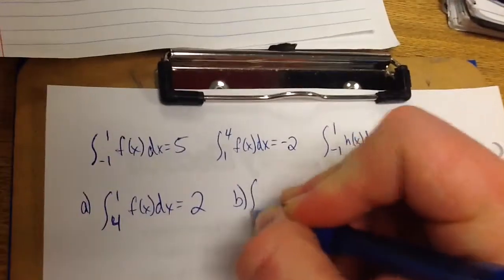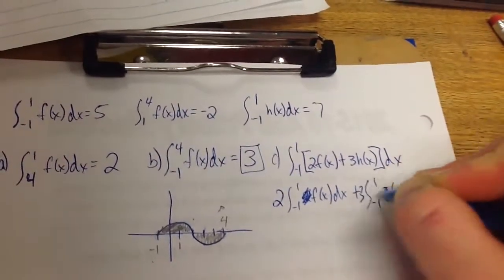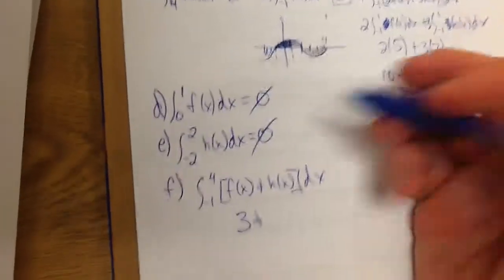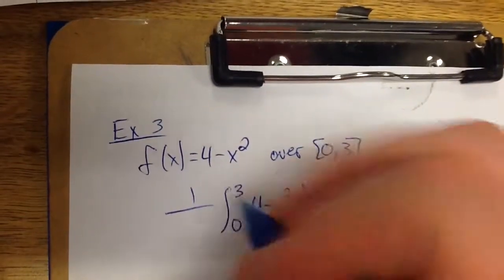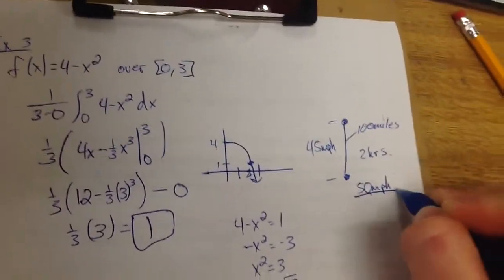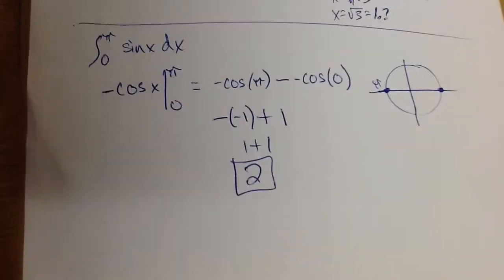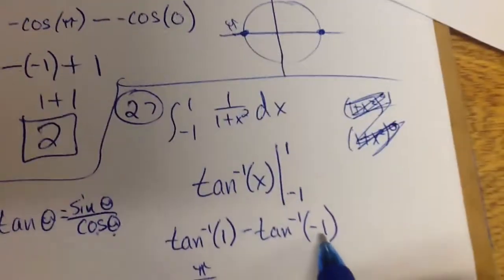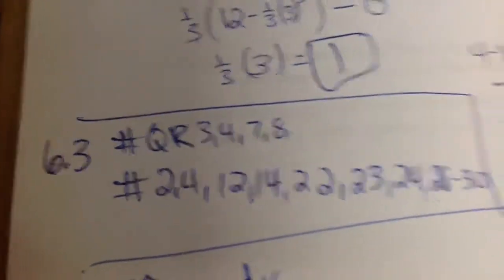Calculus 3/18/16 part two. 3rd attempt at uploading.